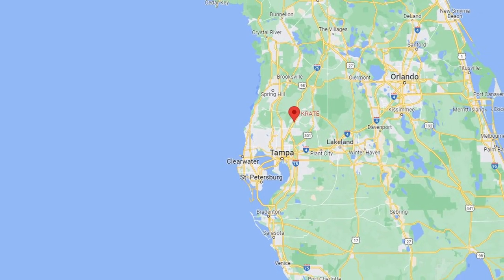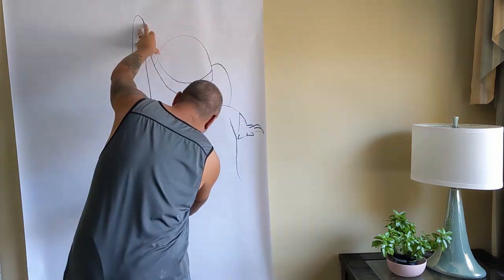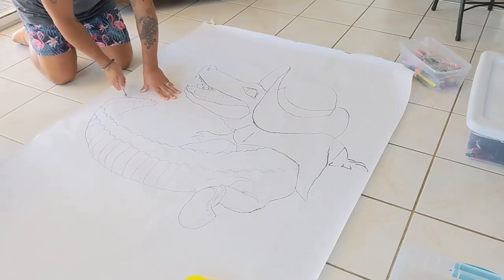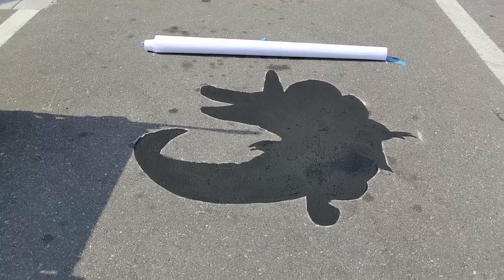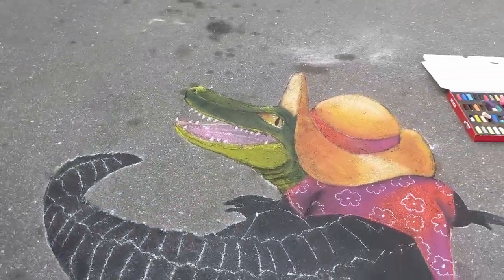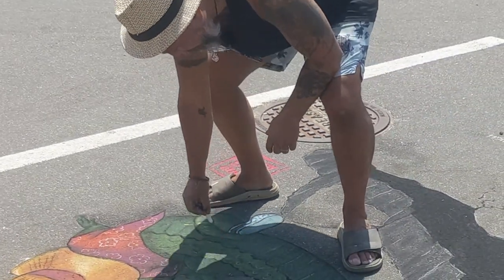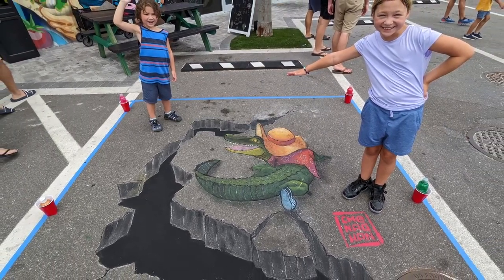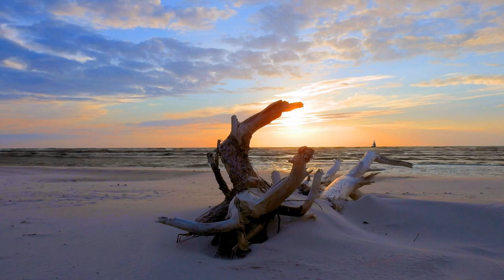Street Painting a 3D Alligator at KRATE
I got invited to make some art at KRATE at the Grove in Wesley Chapel, FL. The event was a celebration of Spring and included several other talented artists as well as music and activities.
I came up with a drawing of an alligator wearing a sunhat and tropical flowered shirt ready for Spring Break shenanigans.